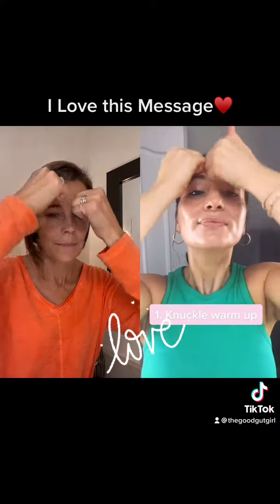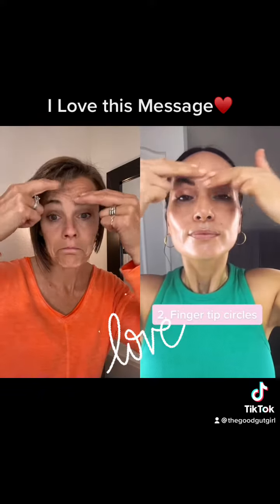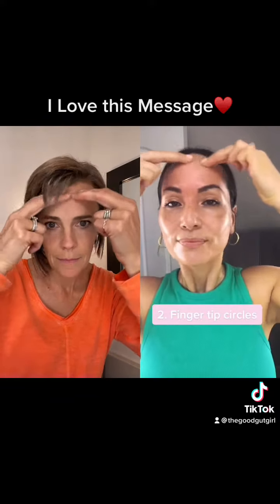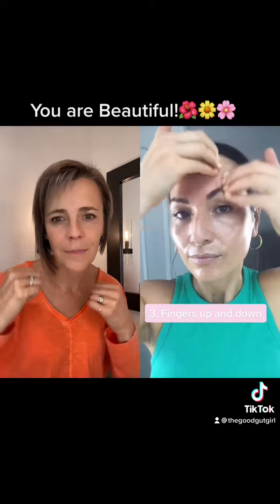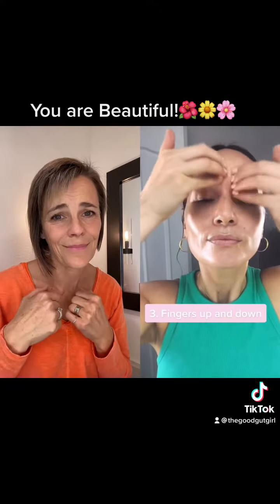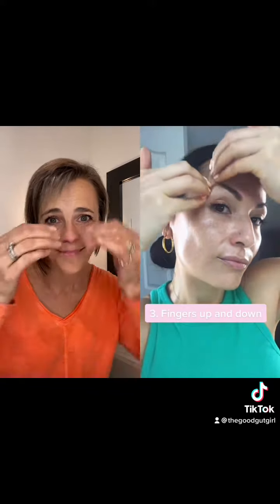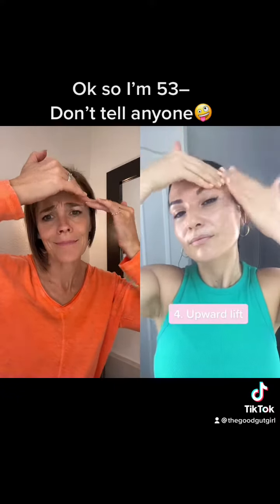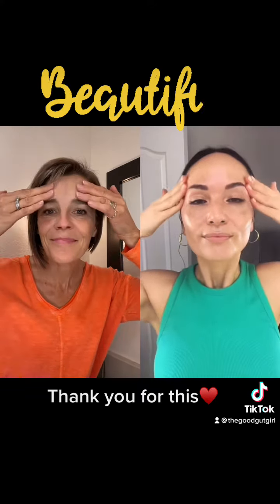Natural Beauty Tips!! SO inspiring🌸🌼🌺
♥️ SO encouraging! Yes aging is beautiful. My husband always says I look more beautiful as I age. I used to not believe him but I have come to realize it is true. We need to embrace our aging 🌸🌺🌼